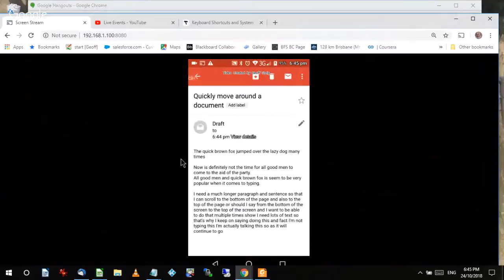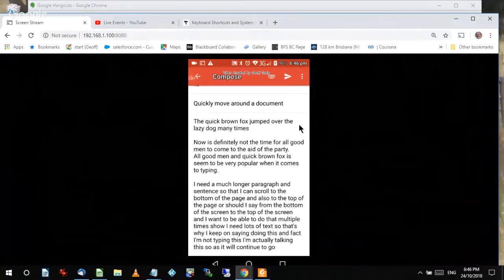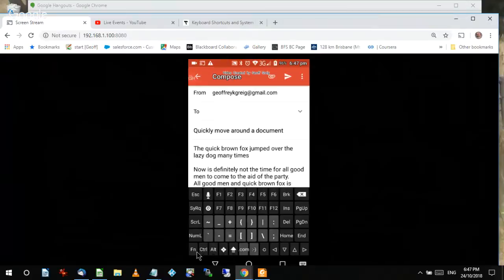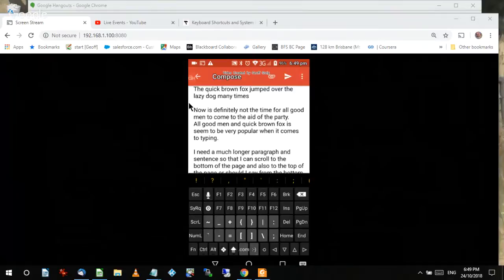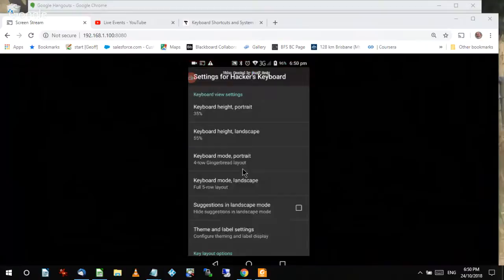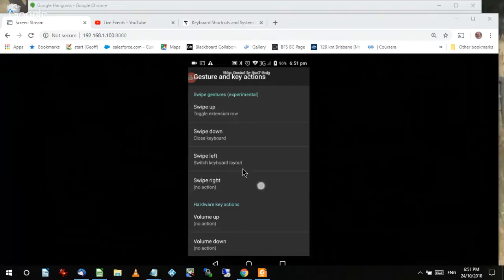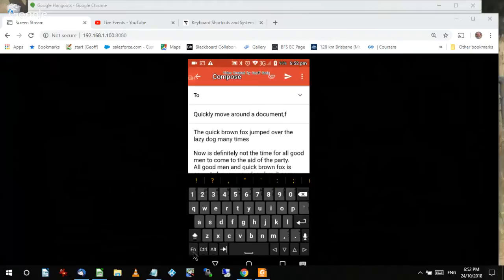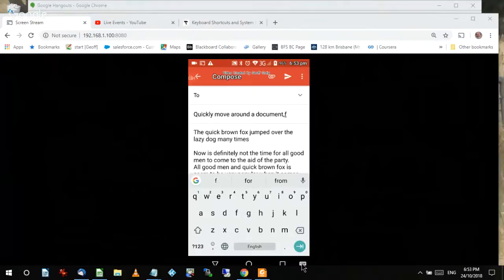Phone quickly moving around in a document (Hackers keyboard)